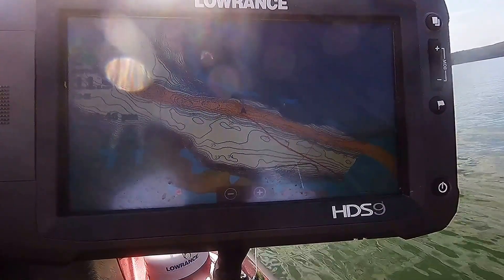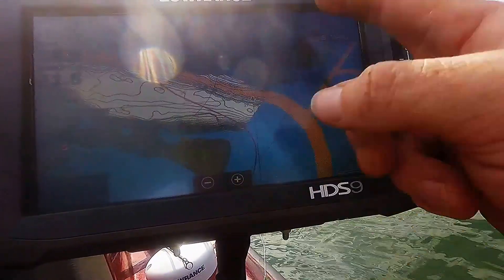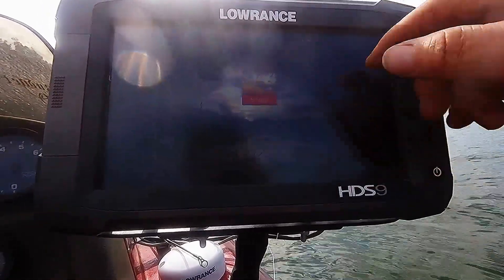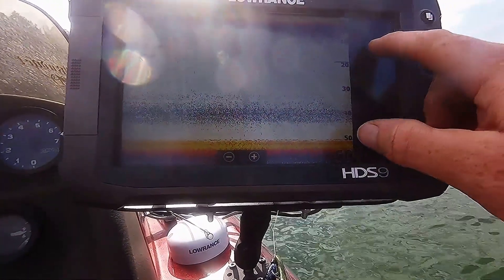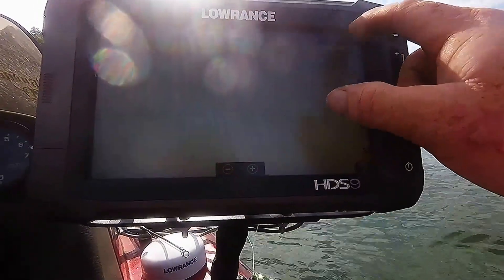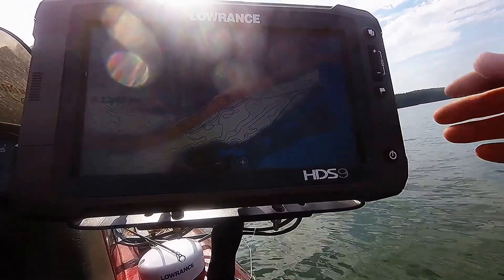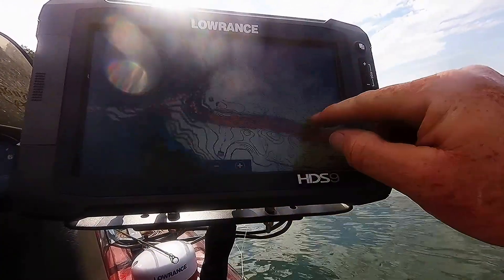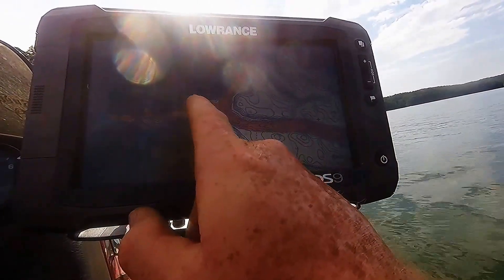How To Find The Thermocline (using the thermocline to locate bass)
quick video about how to find the thermocline on a lowrance hds 9 gen2 gen3